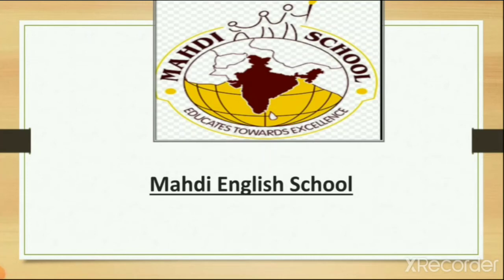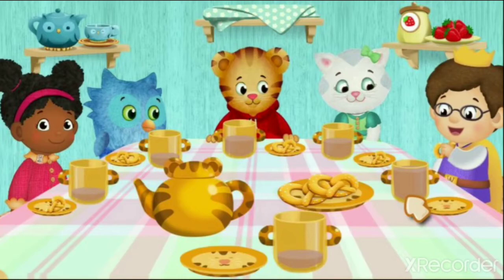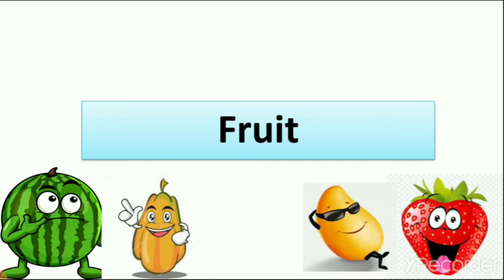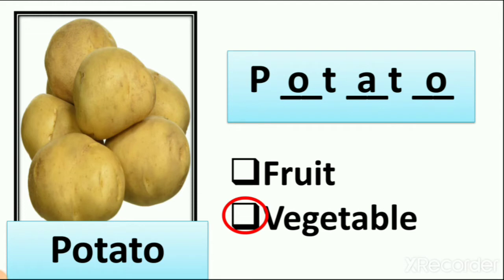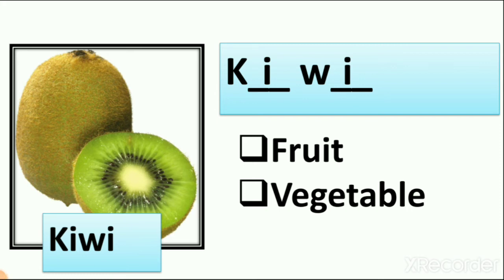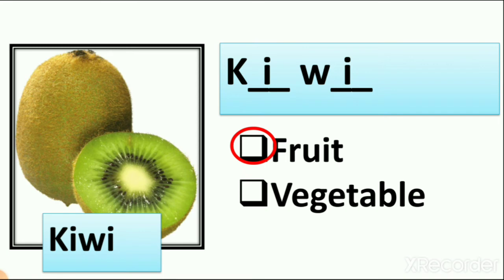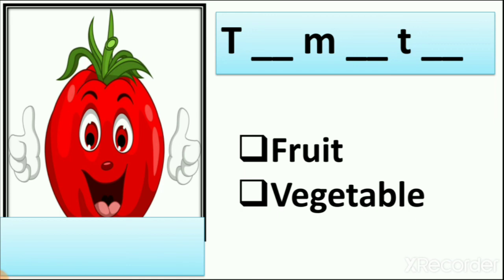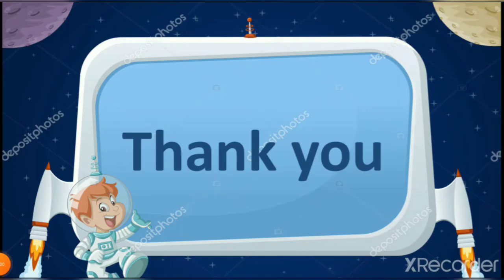English Medium - STD - 1 - SCIENCE